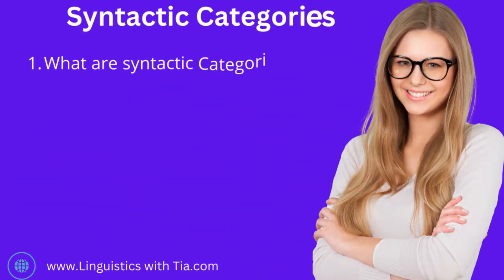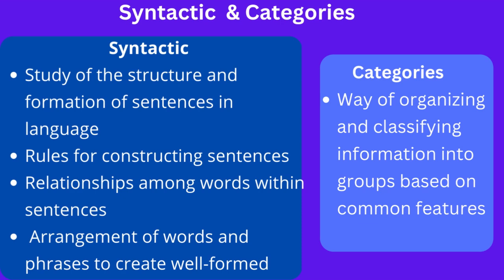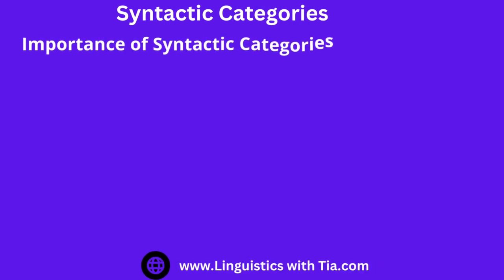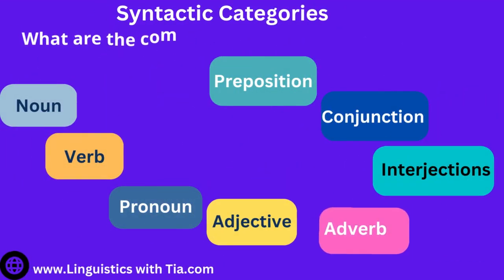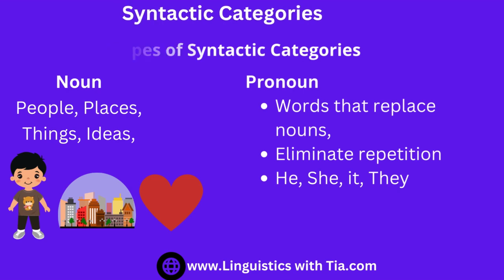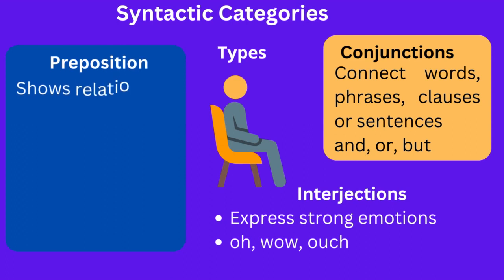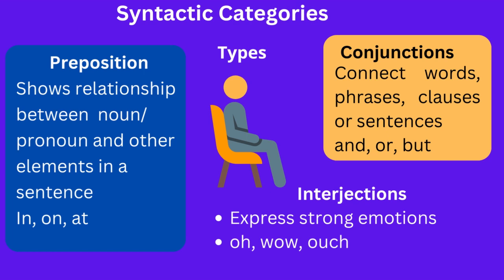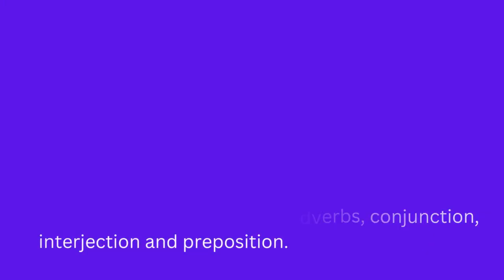Syntactic Categories in Linguistics